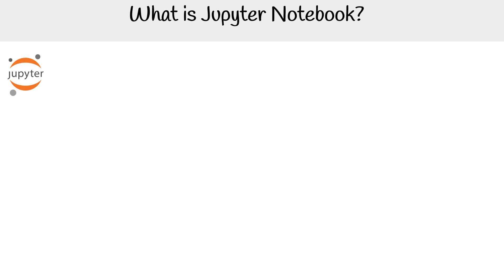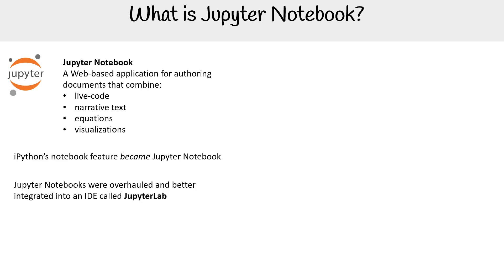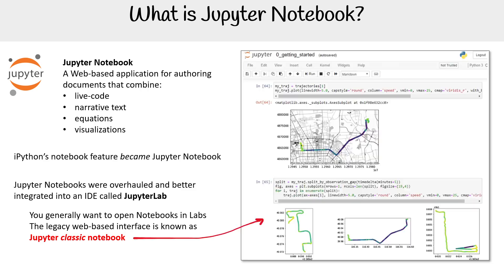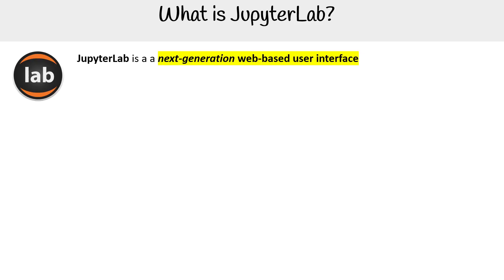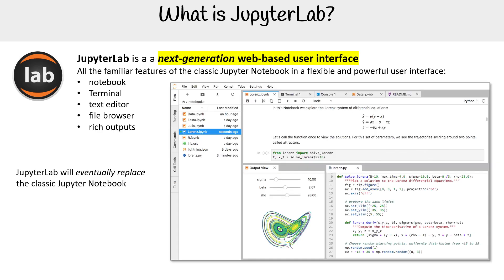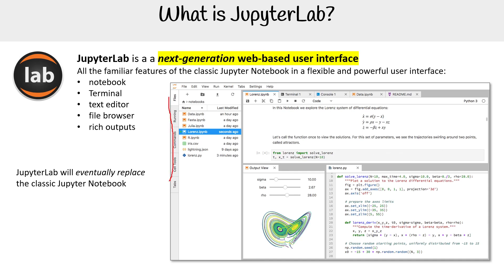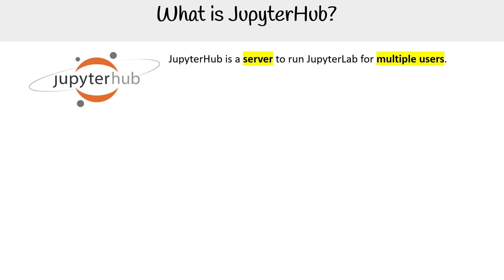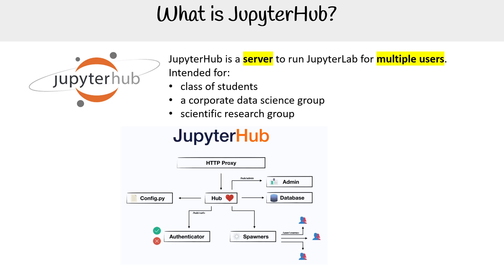Introduction to Jupyter Notebooks: A Guide for Beginners - AWS AI Practitioner AIF-C01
Learn about Jupyter Notebooks, an essential tool for data scientists and AI developers, in this video from the AWS AI Practitioner AIF-C01 course. We’ll cover how Jupyter Notebooks work, their main features, and why they are so popular for developing and sharing code.

Key Topics:
- Overview of Jupyter Notebooks and their applications
- Features like interactive coding, data visualization, and sharing
- How to get started with Jupyter